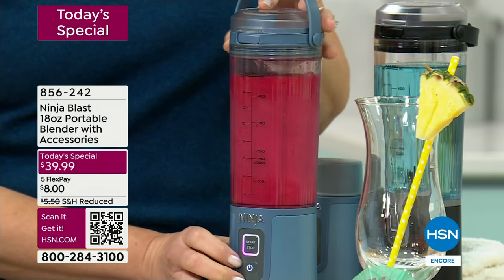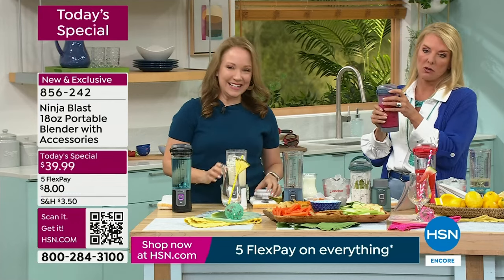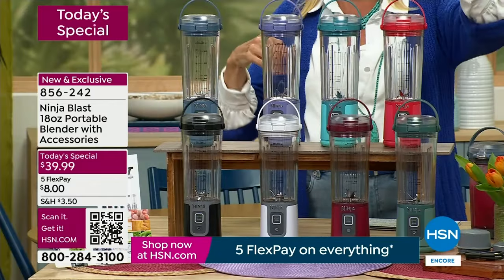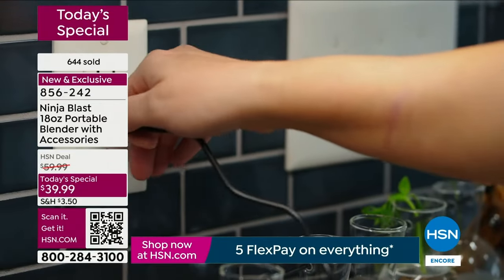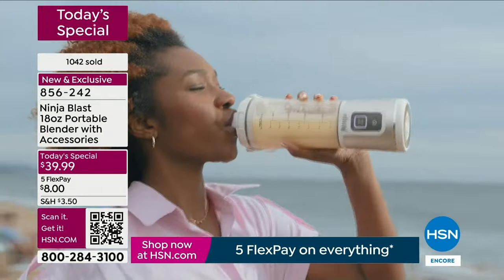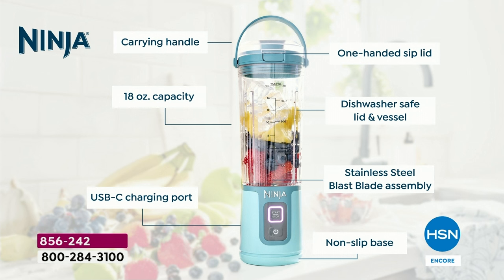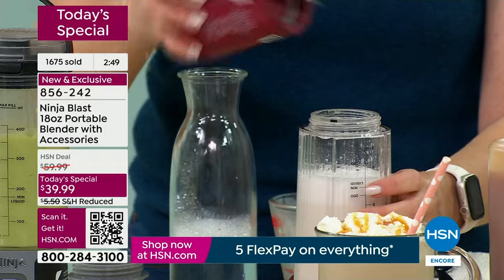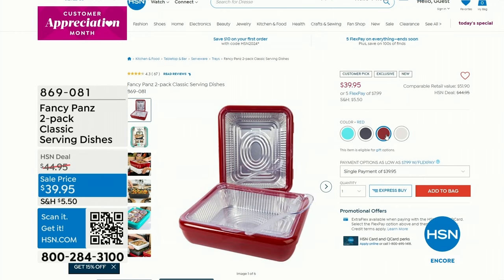HSN | Kitchen Essentials featuring Ninja 04.05.2024 - 03 AM